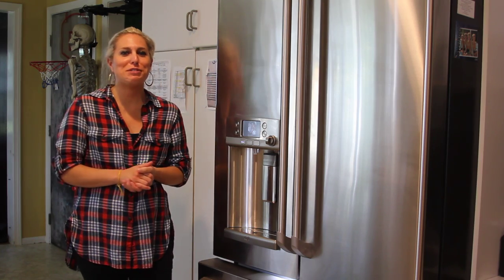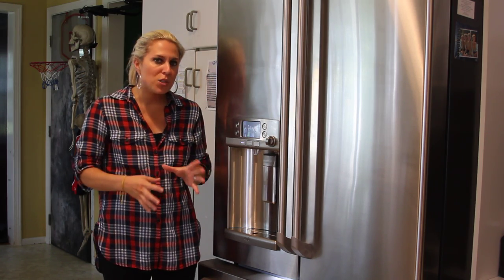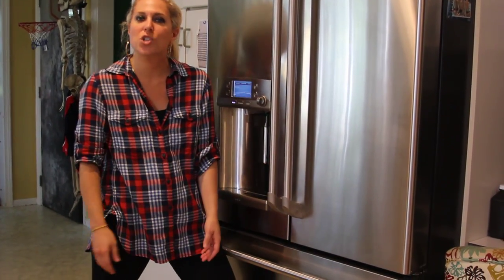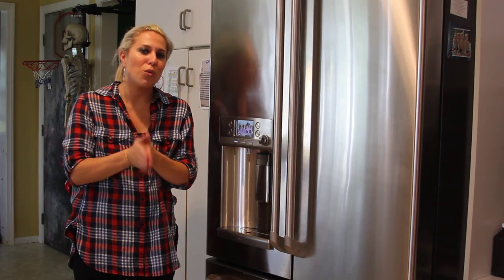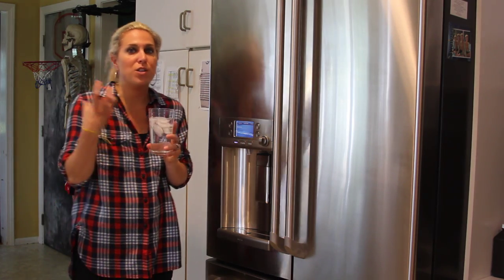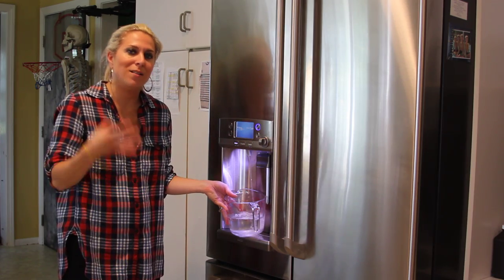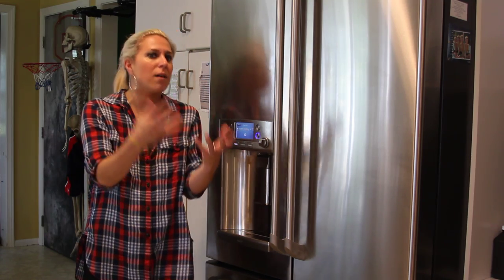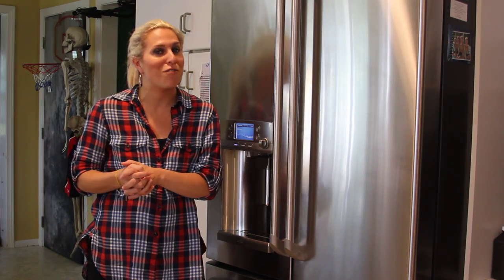Home Appliance Review: GE Cafe Refrigerator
Please ask any questions in the blog post comments.